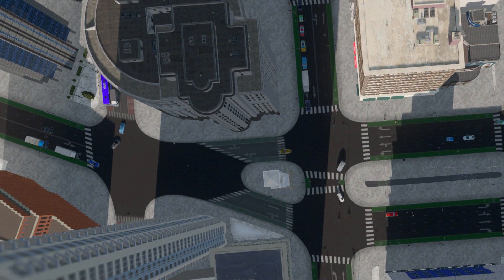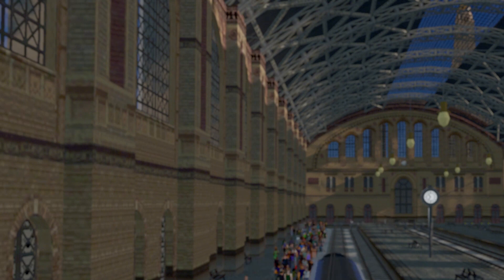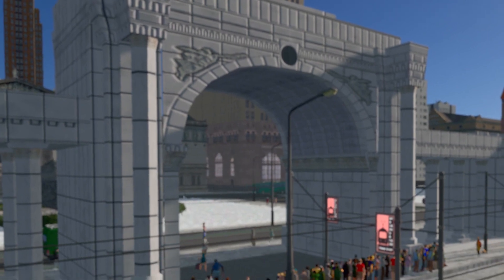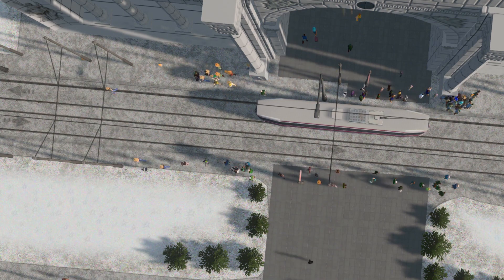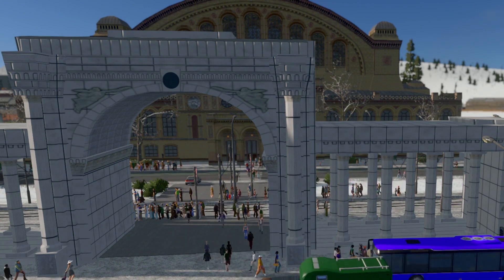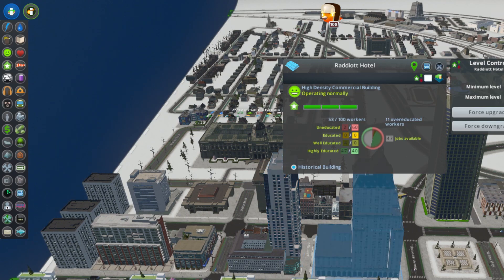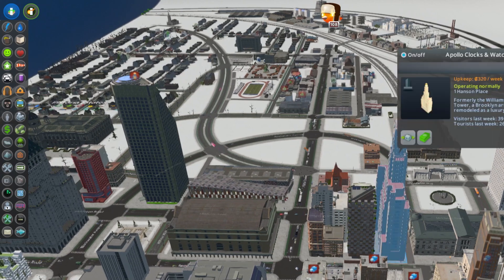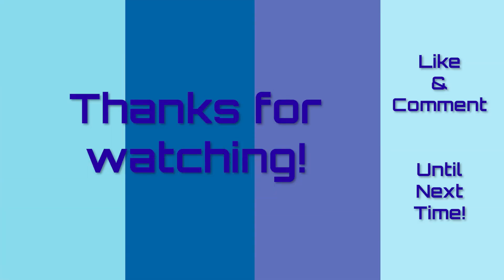Tyler Moore East Ep. 4 Gadabout Town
Welcome back to the Tyler Moore East! Take a quick walk around the downtown core of Pistoria, and get to know the urban landscape of the East Moore a little better!